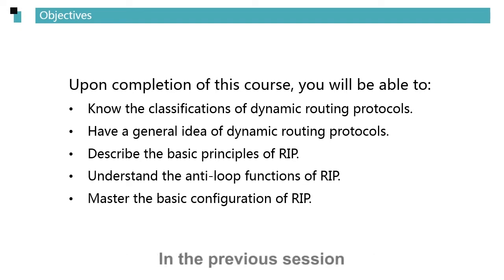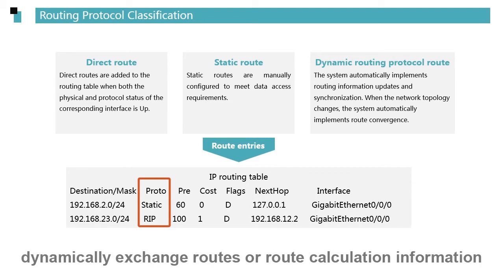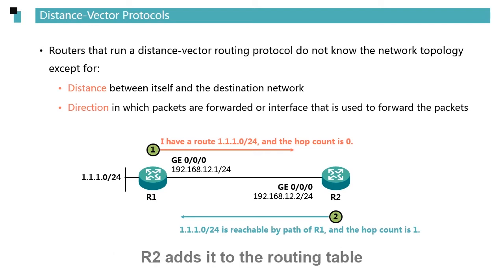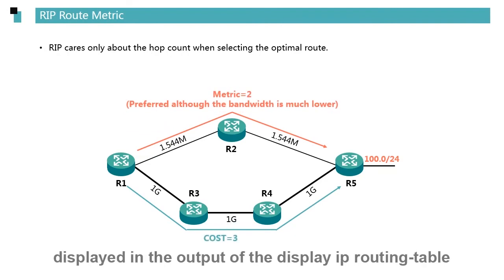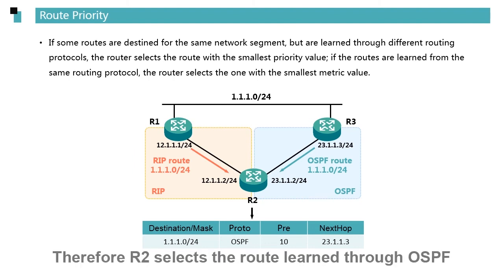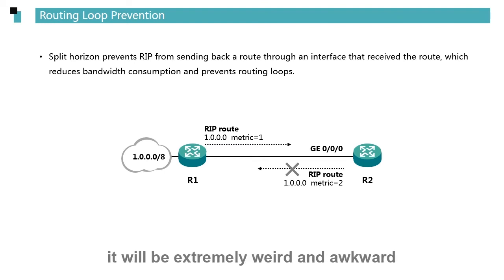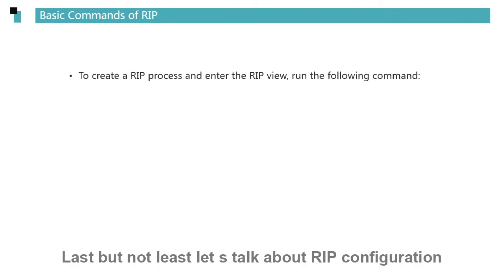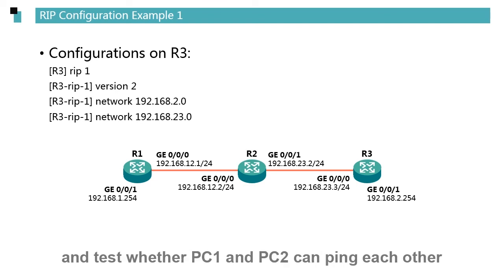Huawei routers Routing Basics - RIP Principles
Huawei Getting Started with the Basics of IP video series are entry-level materials that help you learn data communication knowledge. This video combines theories with practice, helping you learn about dynamic routing protocols and their classification as well as RIP principles and its basic configurations. Don't miss it.